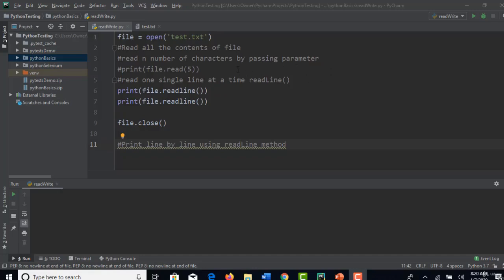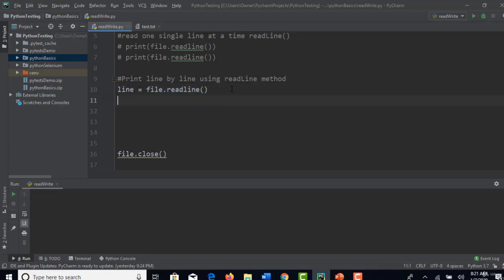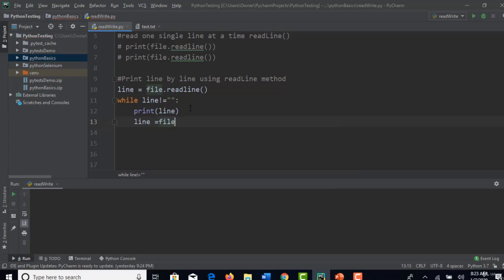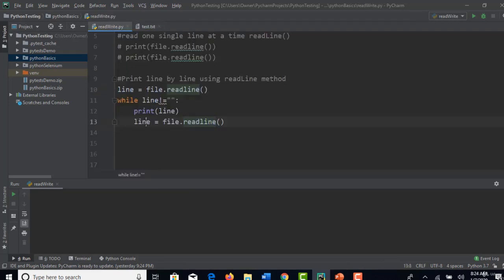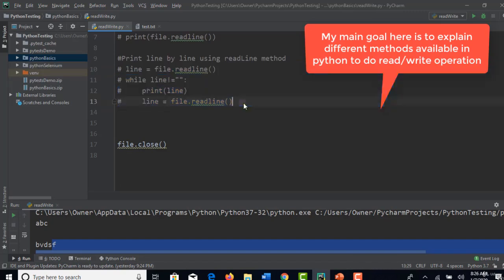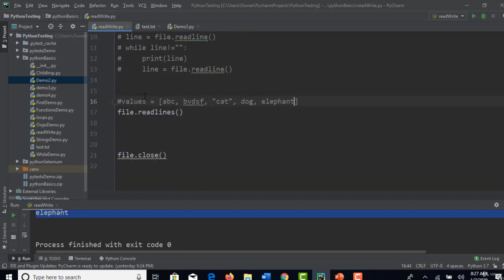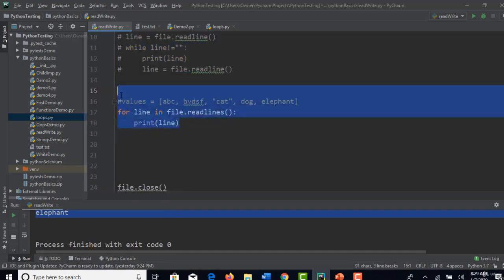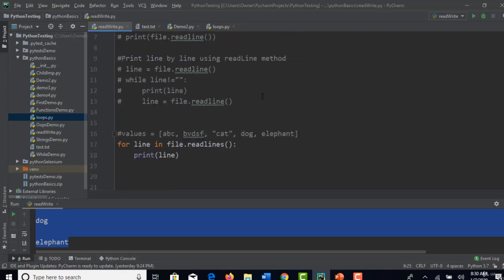020 Importance of readLine Methods in python | Web Automation Selenium Python | File Handling Python